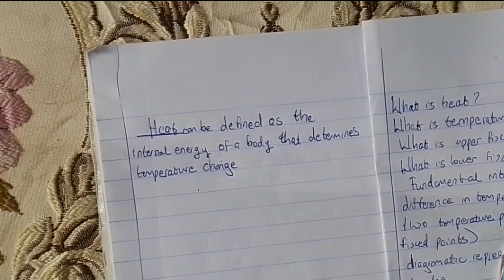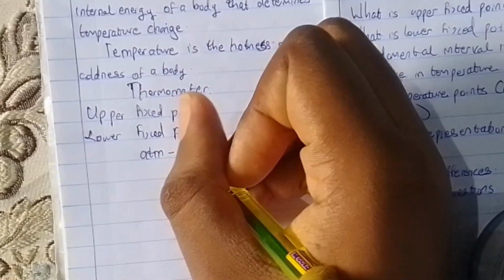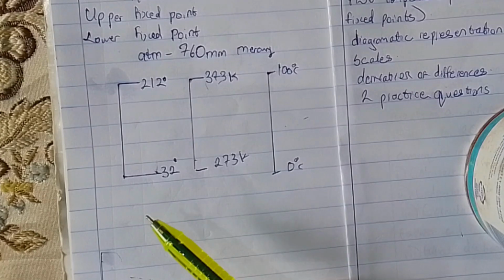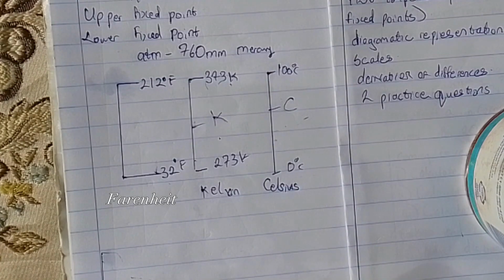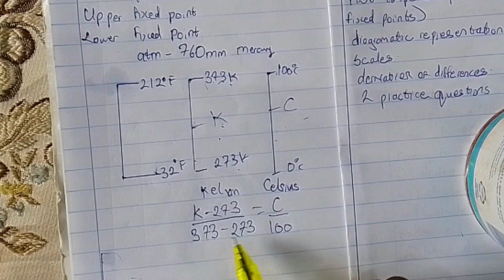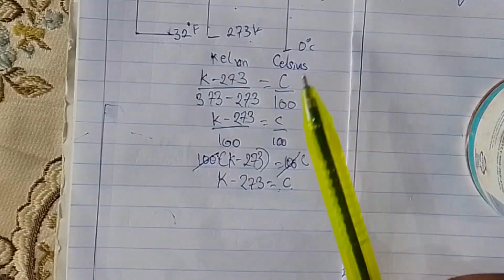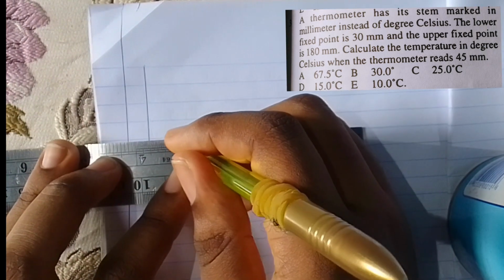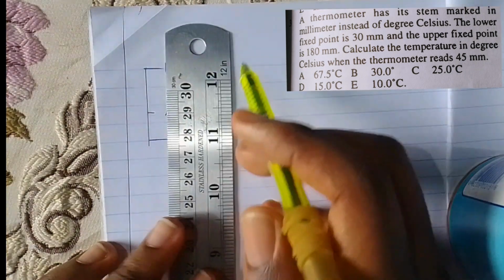Physics tutorial: Solving problems on temperature scale